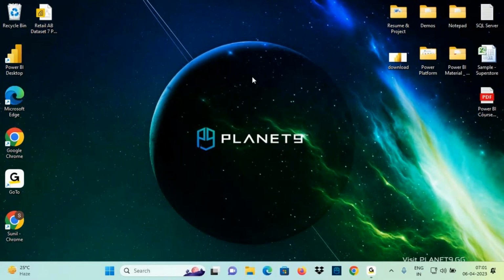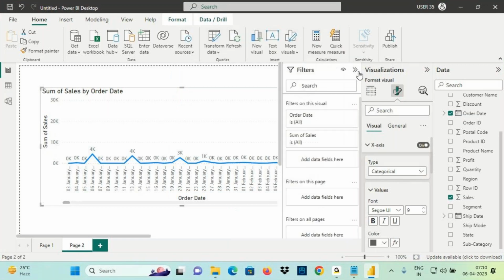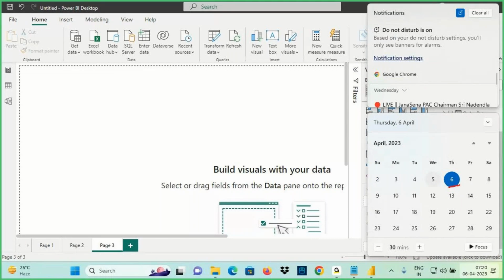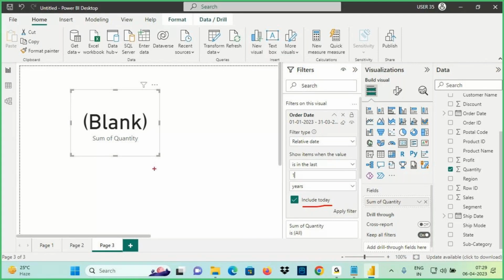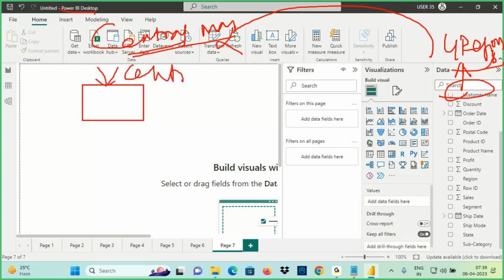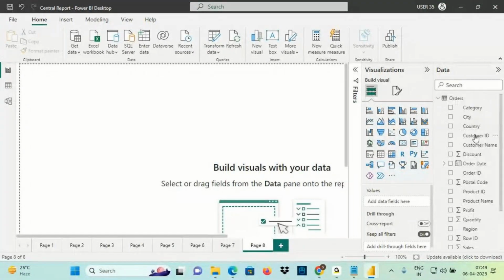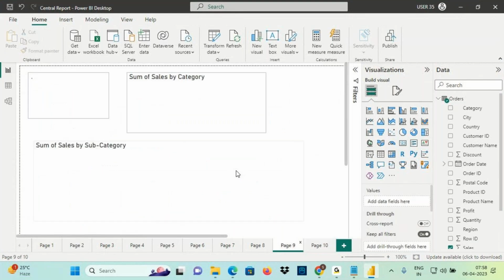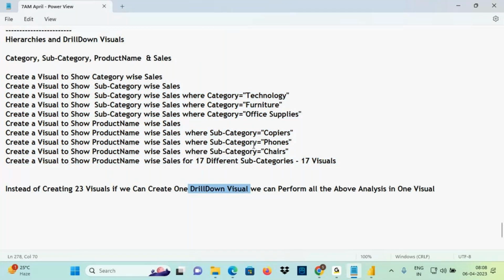Power View class 3 Introduction to DrillDown Visuals